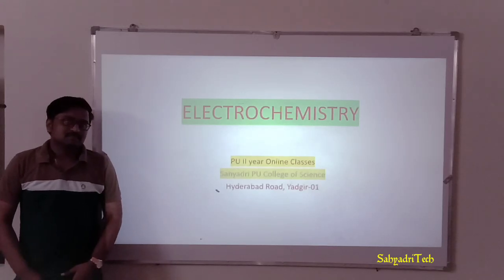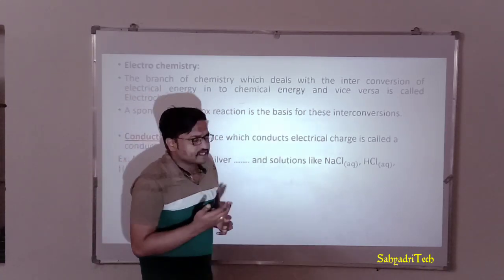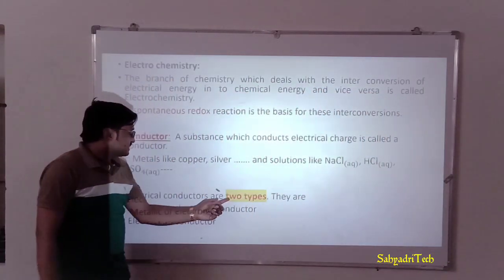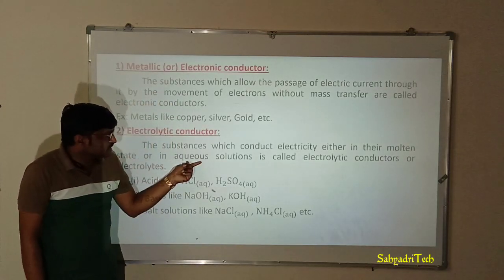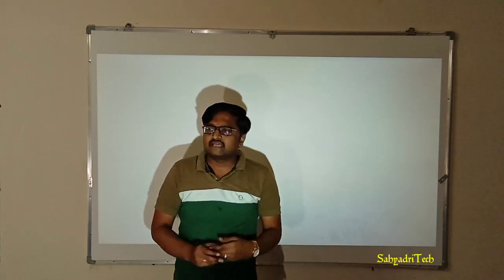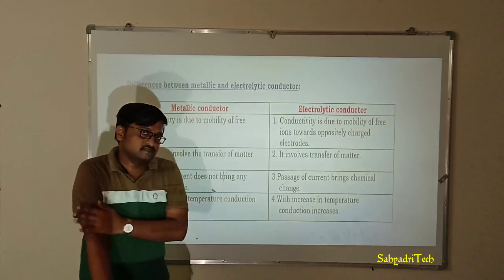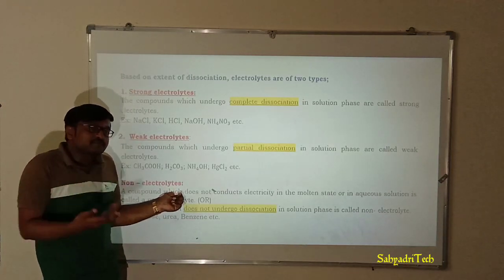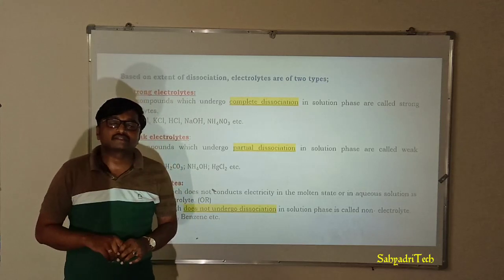B.Jain.EC.01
Class XII Electrochemistry